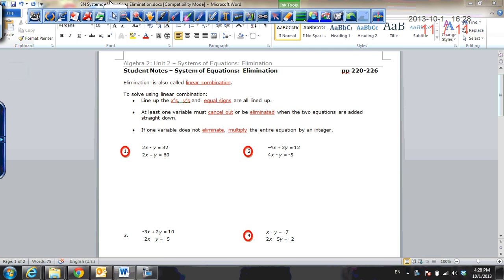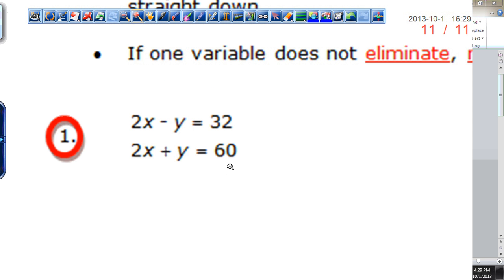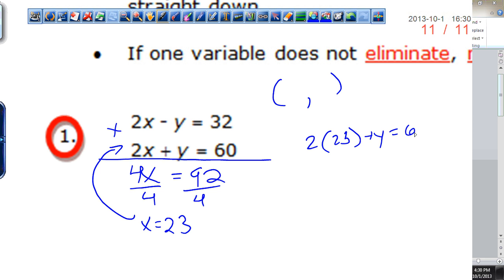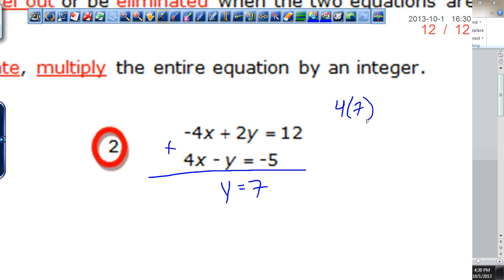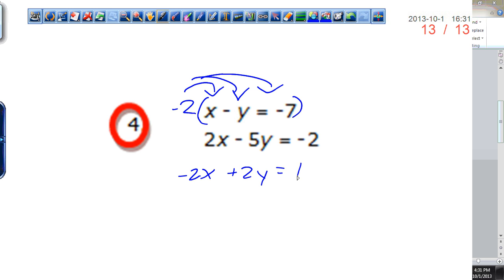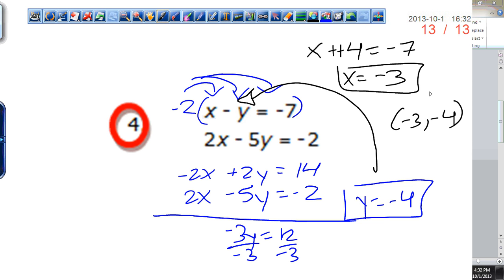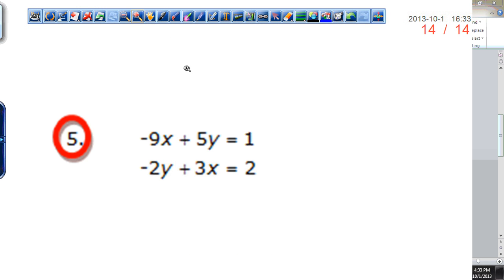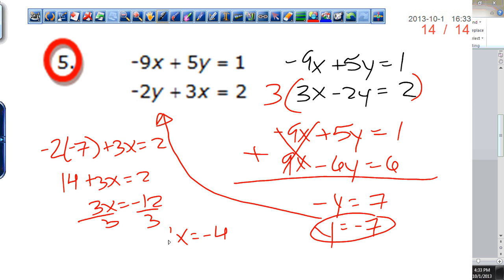System of Equations Day 2 Elimination Alg 2